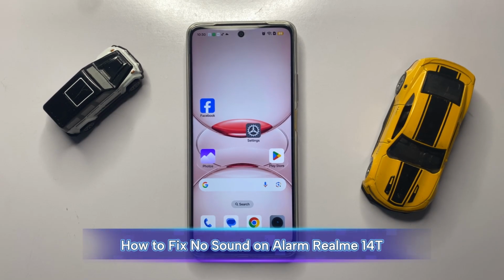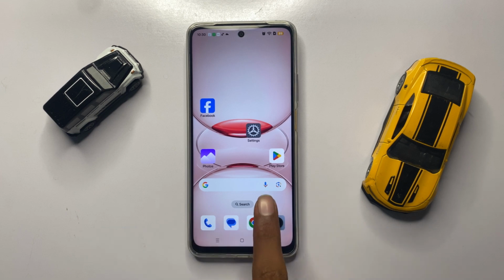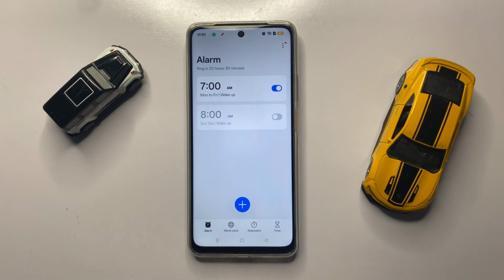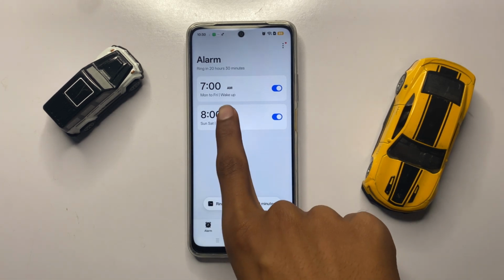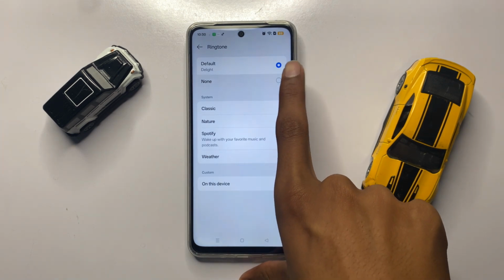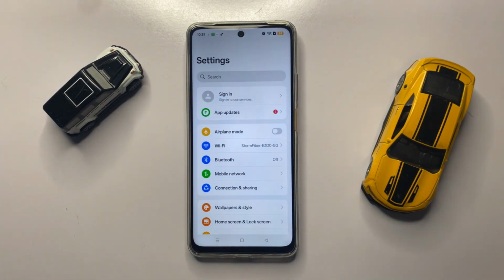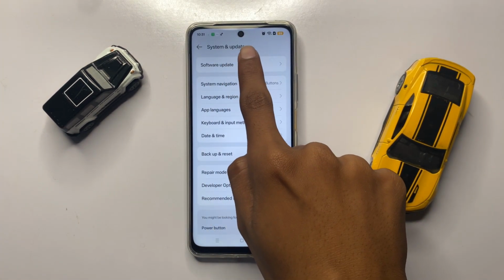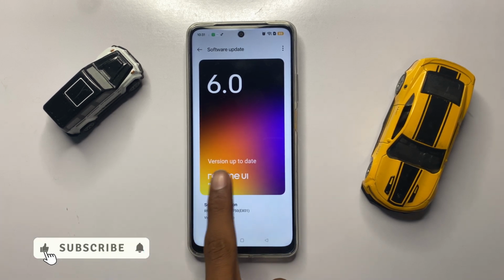✅ How to Fix No Sound on Alarm in Realme 14T – Step by Step